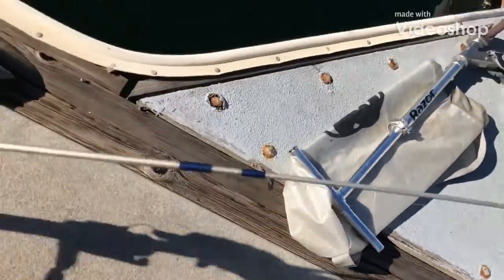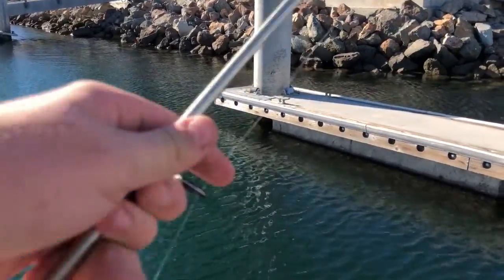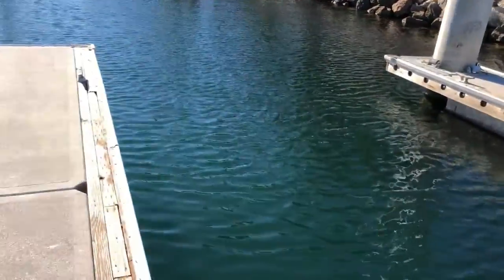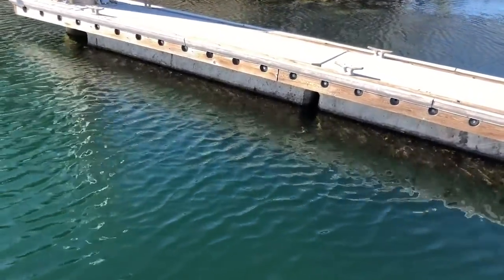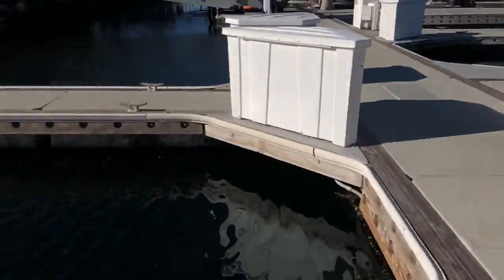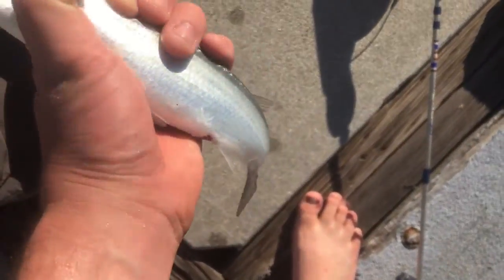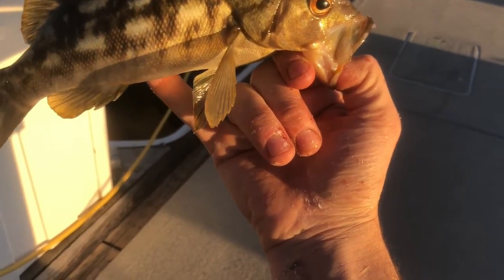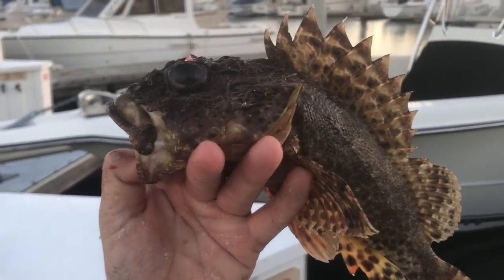San Pedro marina fishing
Lots of fish near Cabrillo